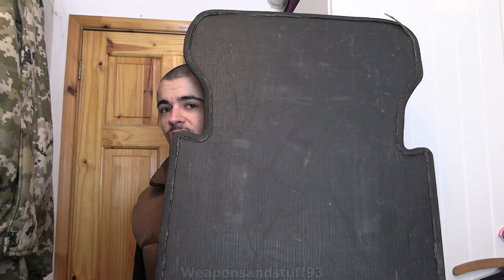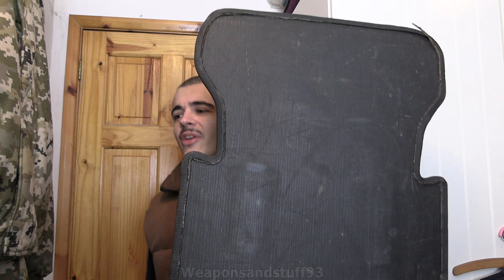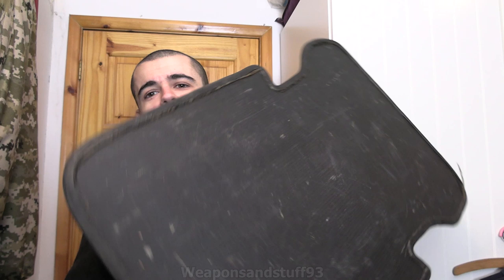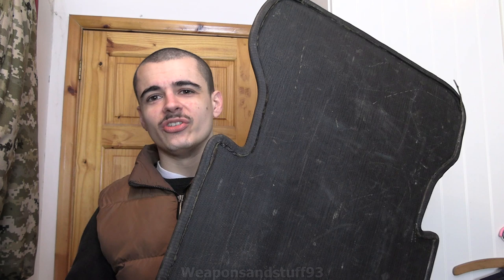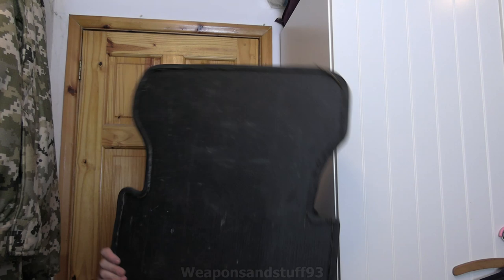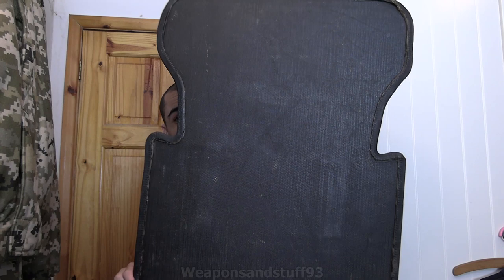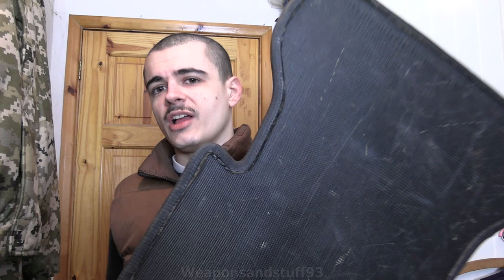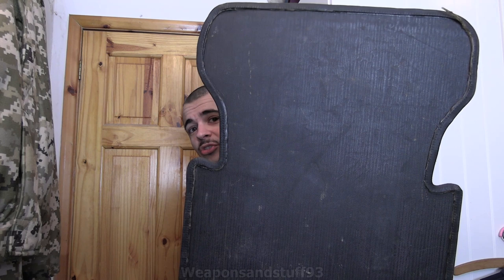Surplus Ballistic Shields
UK armed police Surplus ballistic shield rated at NIJ 3A (Most Pistol rounds) and an explanation of the pros and cons of ballistic shields vs riot shields.